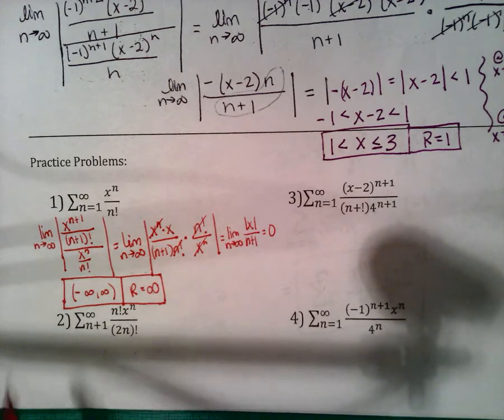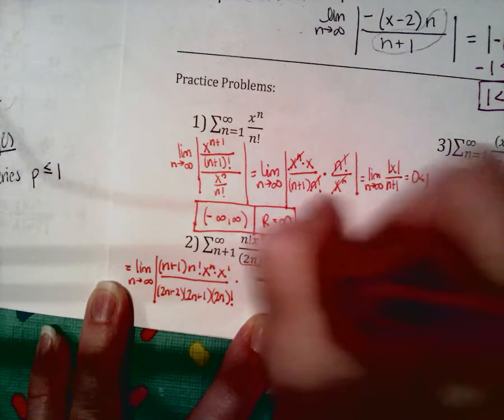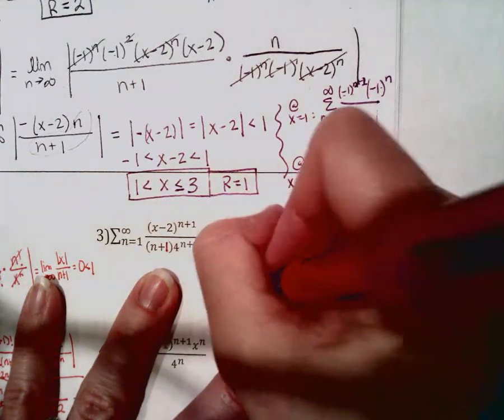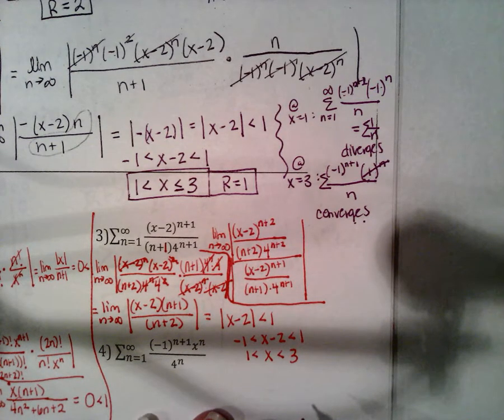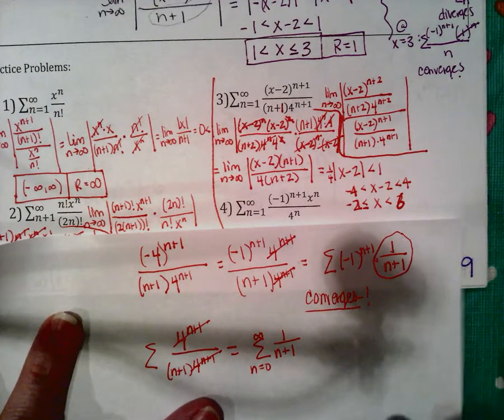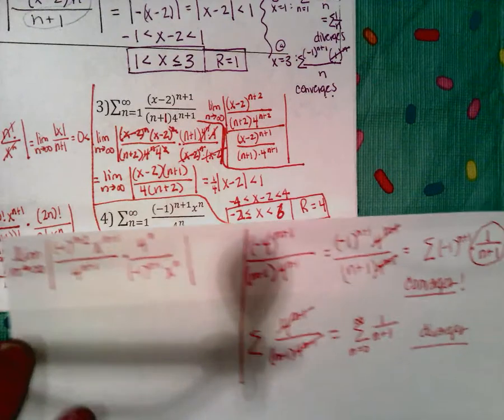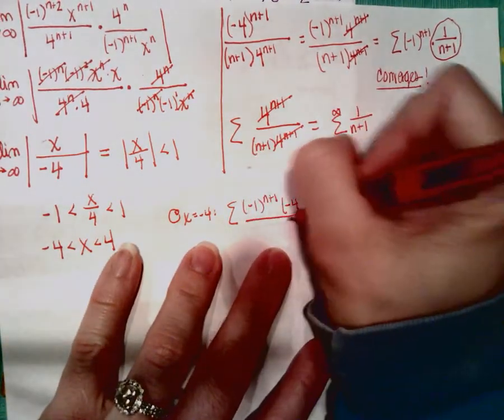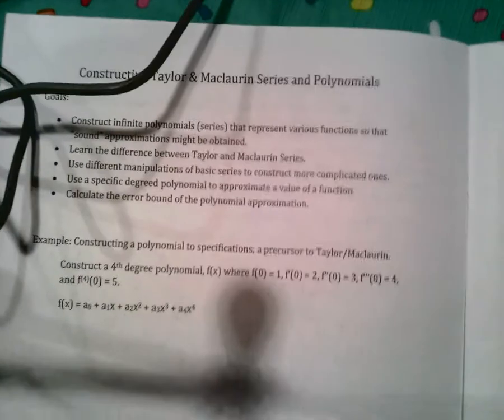p 9 HW help